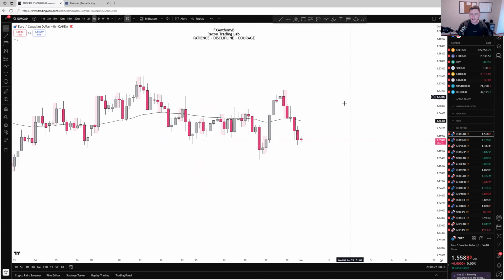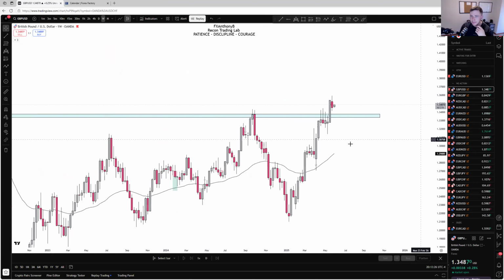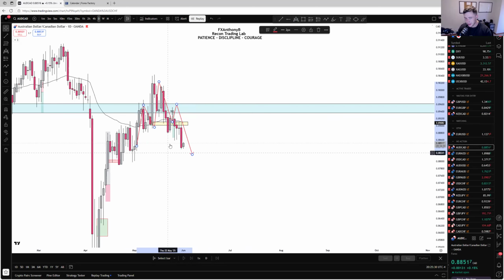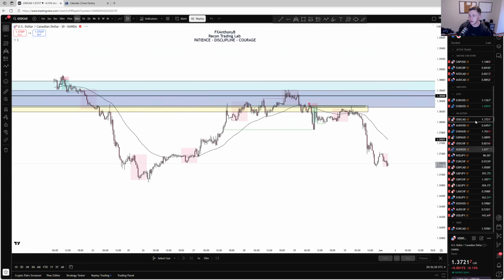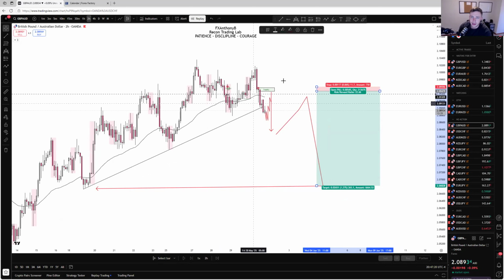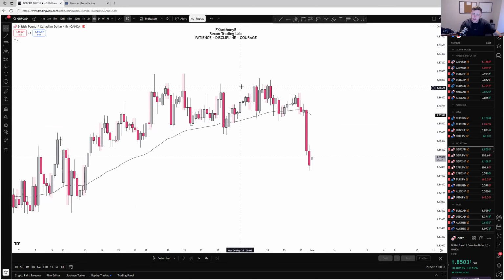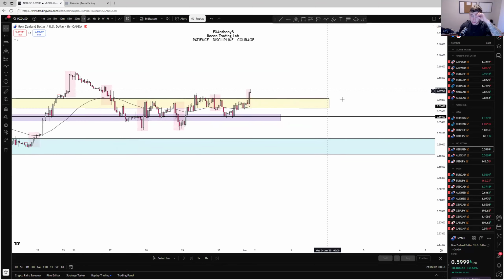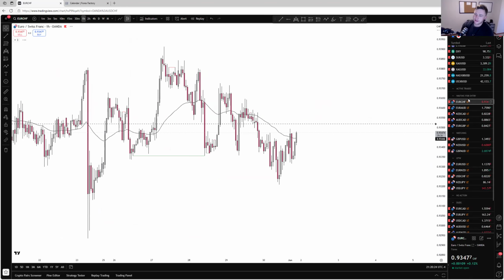Learn this and become PROFITABLE!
Learn how I find my trades every Sunday and how I find my entries

No representation is being made that any account will or is likely to achieve profit or losses similar to those depicted on the ReconTradingLab Discord